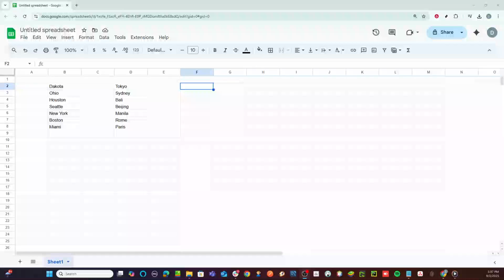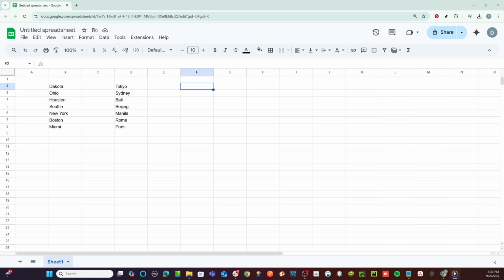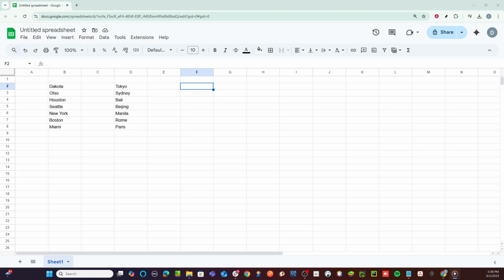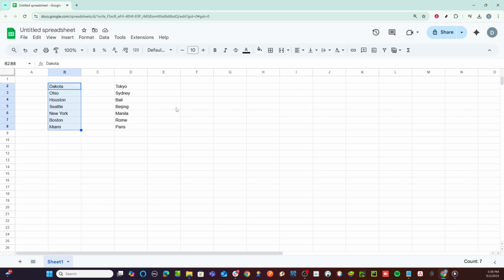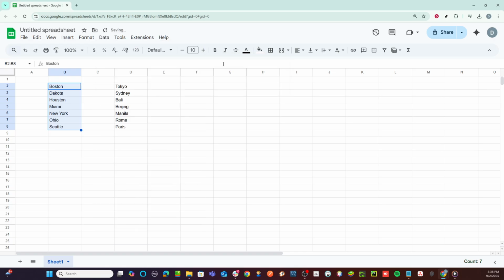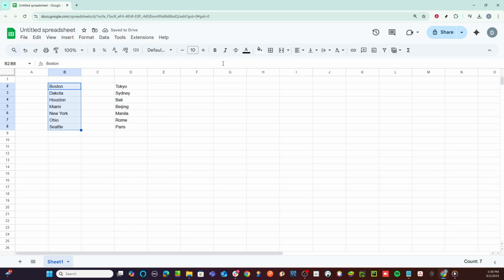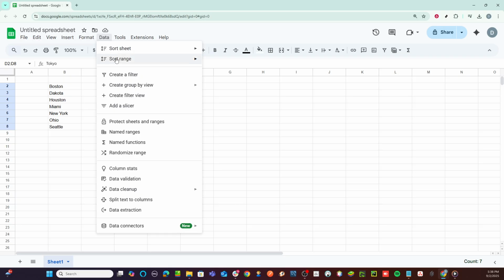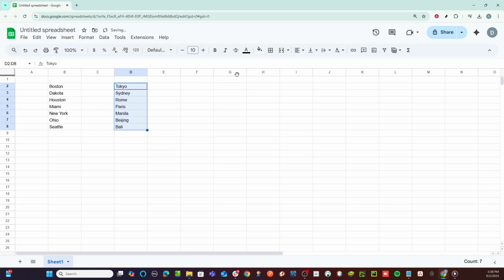How to Alphabetize Data by Sorting in Google Sheets [2025 Guide]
In today's video we cover: google sheets tutorial, sort data, alphabetize data, google sheets tips, data sorting, spreadsheet tutorial, organize data, data management, google sheets sorting, how to sort, spreadsheet tips, excel vs google sheets, data organization, learning google sheets, spreadsheet functions, data analysis, google sheets features, improve productivity, digital tools